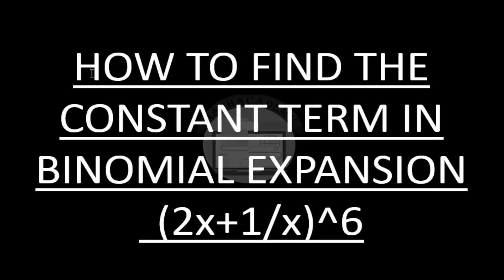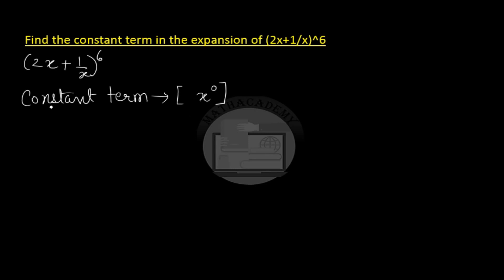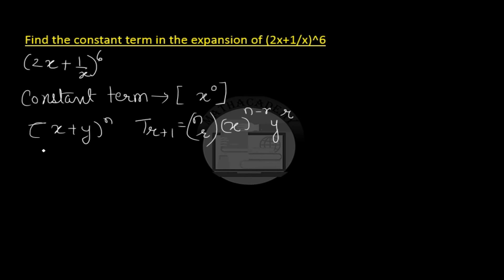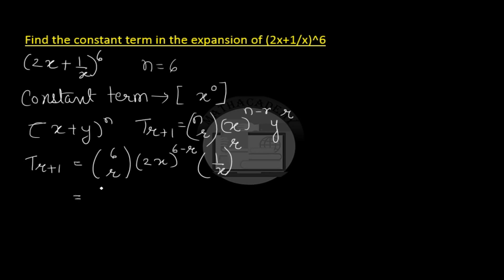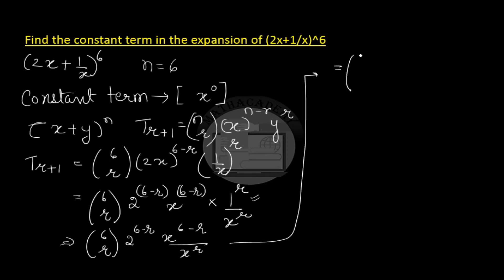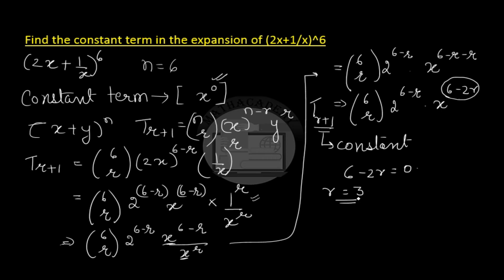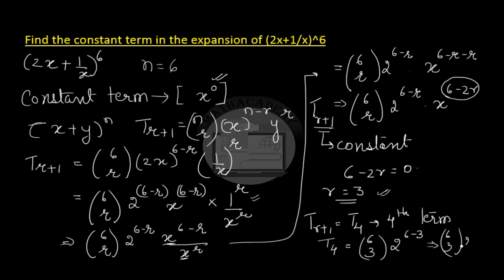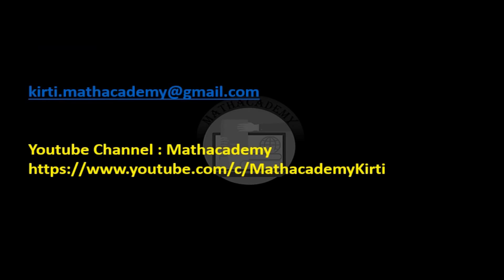How to Find the Constant Term in a Binomial Expansion | Polynomials | Algebra II | Mathacademy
This video explains "How to determine the Constant Term in a Binomial Exansion with the help of an Example".  More such videos can be viewed on my channel "Mathacademy"